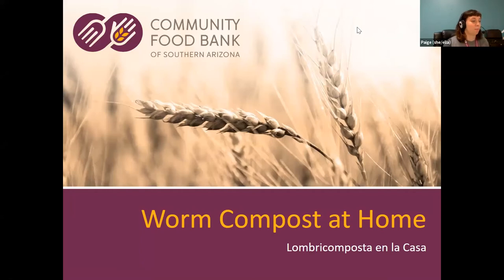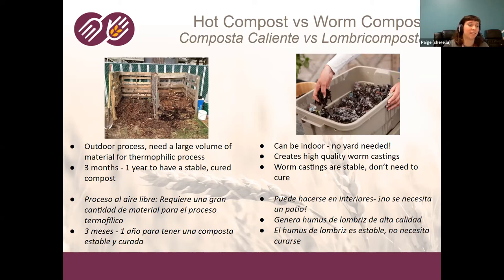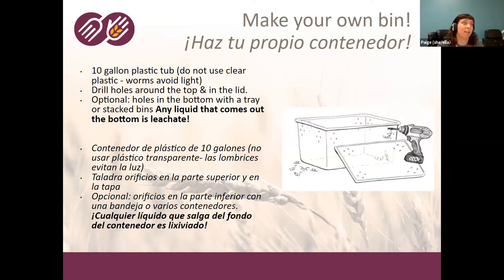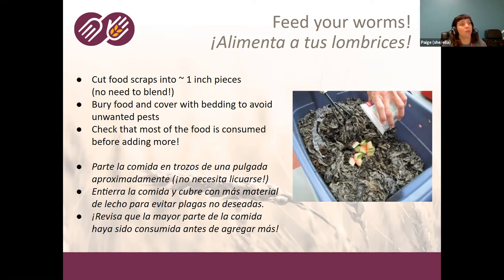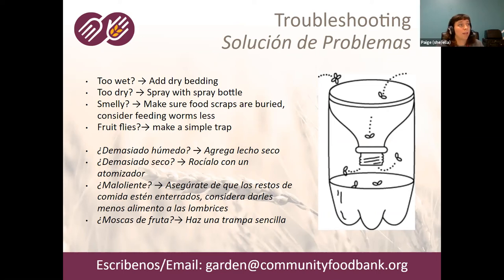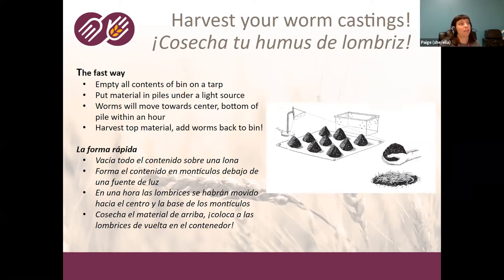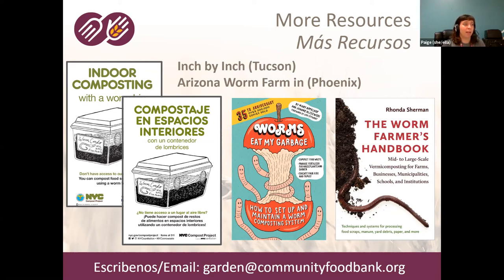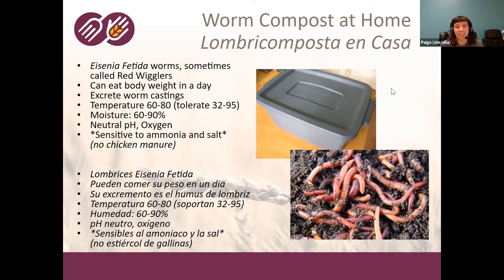Worm Composting Workshop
Learn the basics of worm composting and its advantages to reducing food waste.